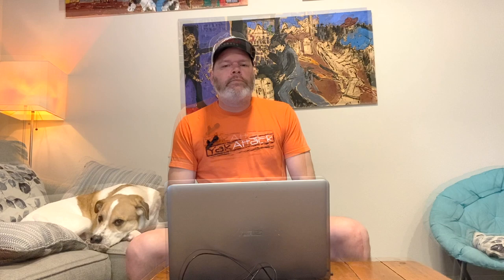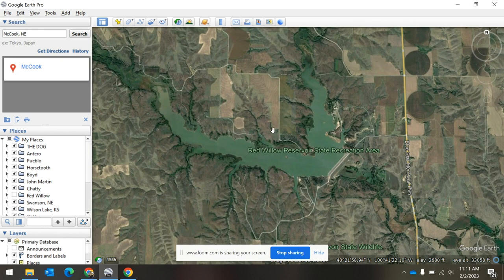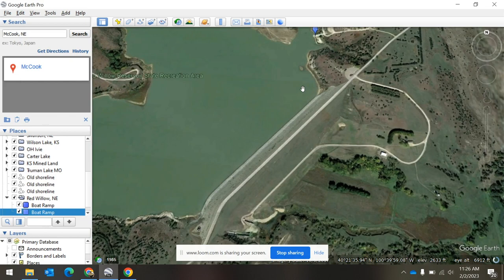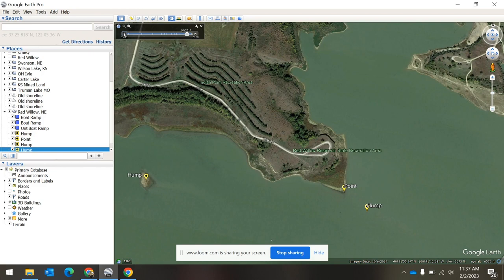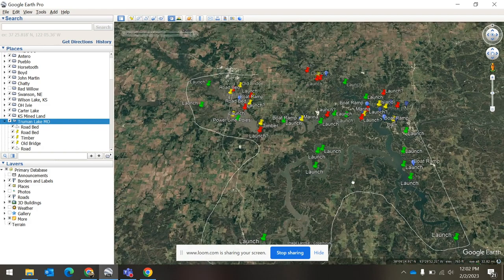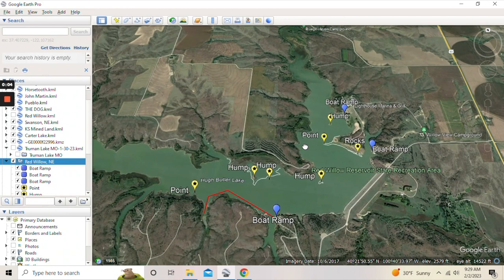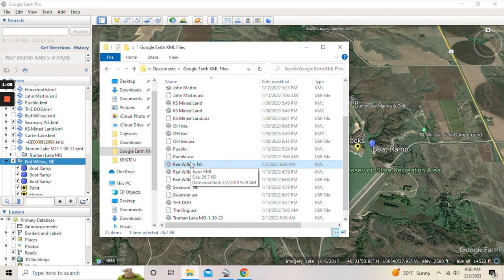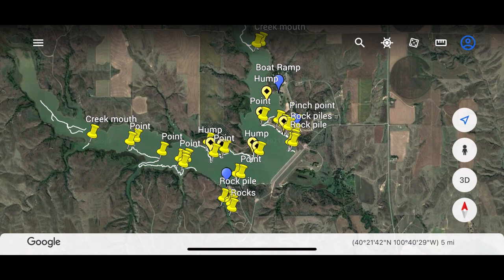How to Use Google Earth PRO to Find and Mark Fishing Spots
Step by step instructions for how to use Google Earth PRO, along with standard Google Earth and Google Maps to help you locate fishing spots that others might not see, and to maximize your time on the water. Transfer those spots to your phone and fish finder to take them on the road and water.

Navionics Web App (Go to Viewers, then Chart Viewer)